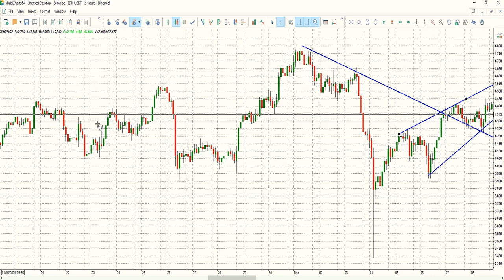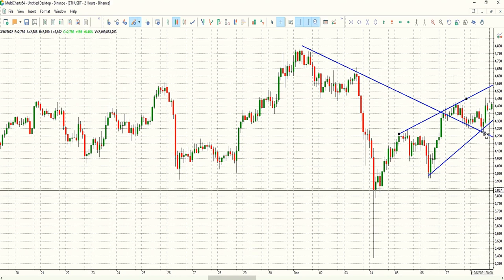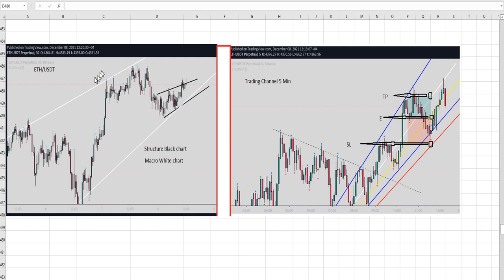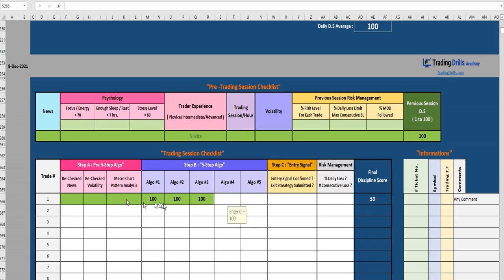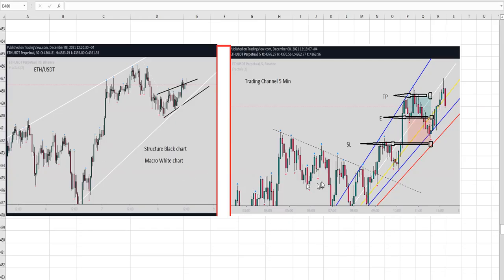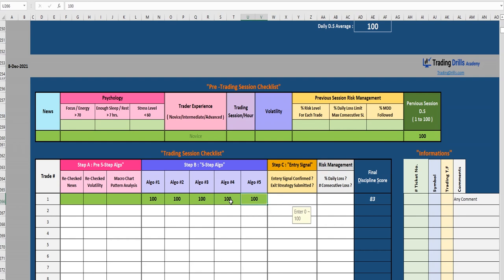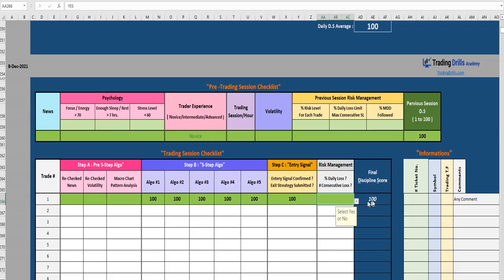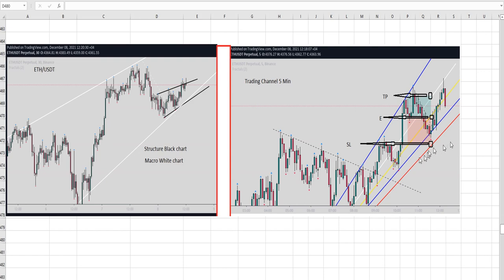Example of PAAT system trade on the ETH/USDT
PAAT system trade was taken on the ETH/USDT using TradingView charts and Binance broker on 08 Dec 2021